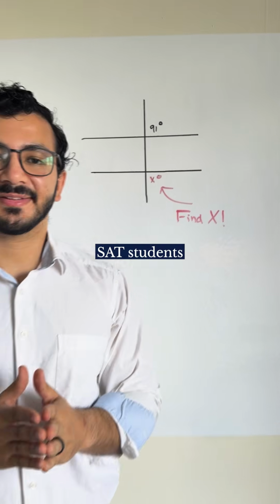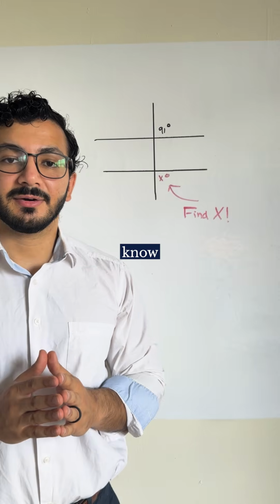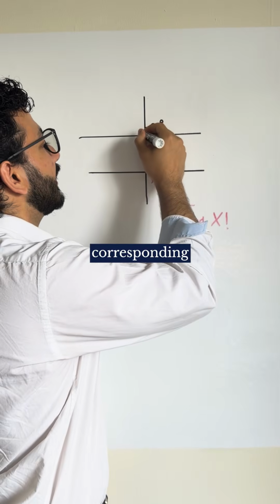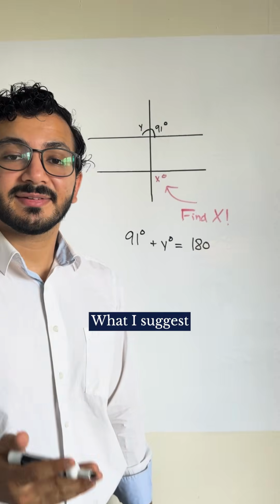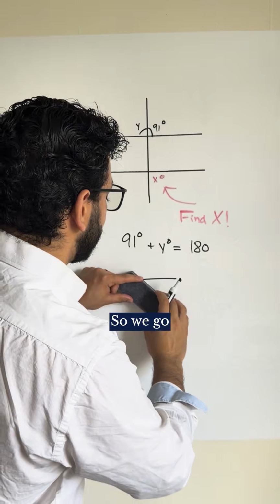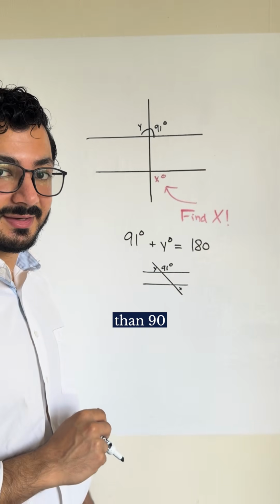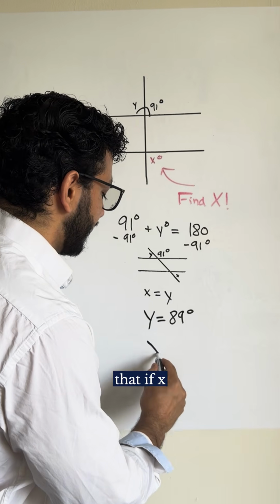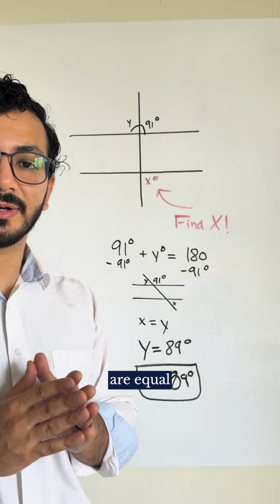This Makes SAT Parallel Lines Easy